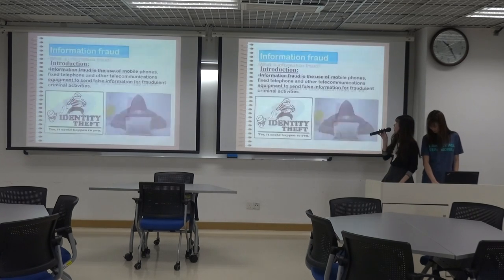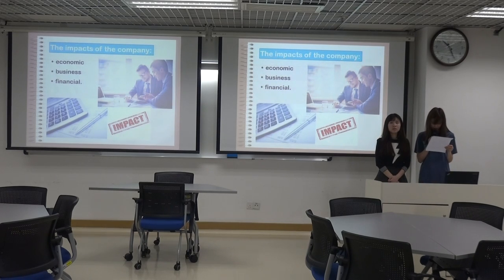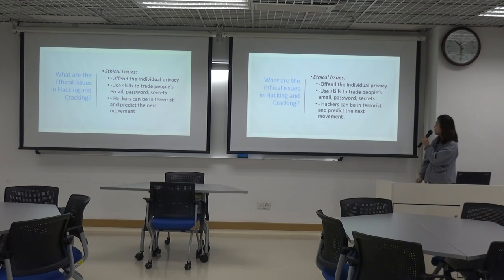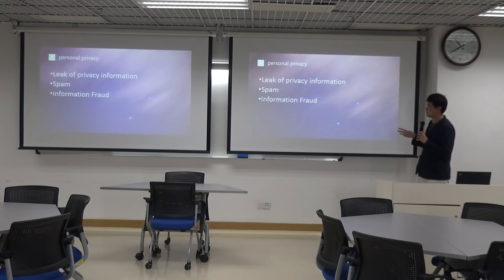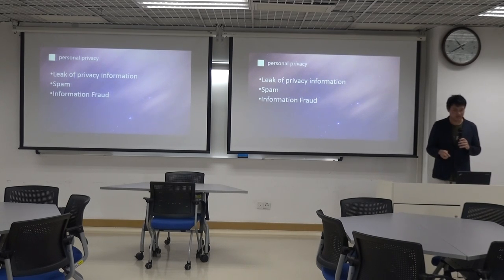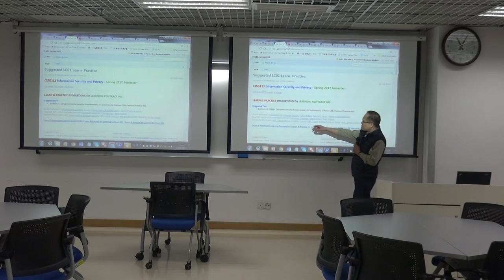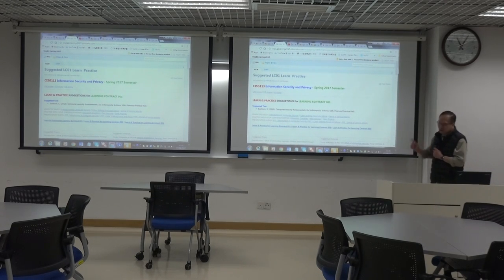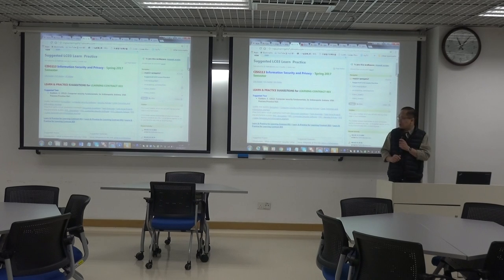CISG113 01 Day 22 2017APR07